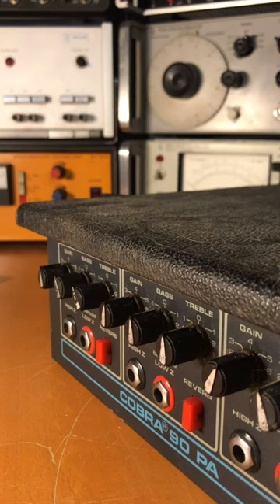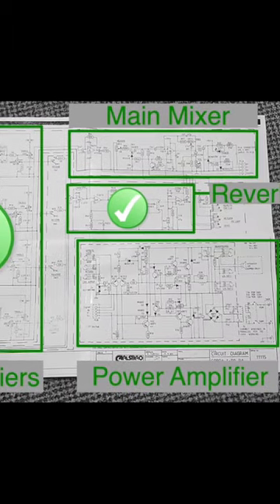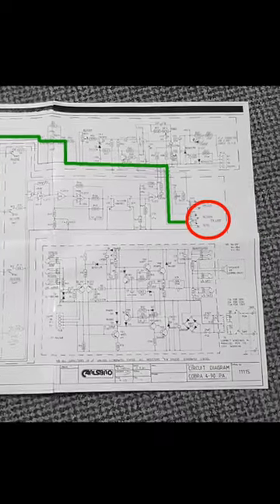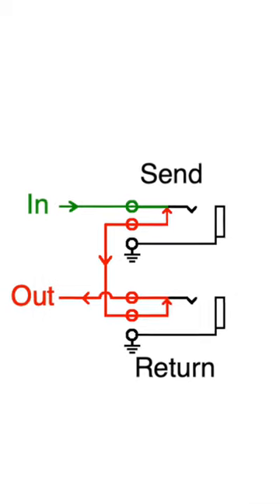Speed Repair: Carlsbro Cobra Power Mixer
A condensed version of the repair of a Carlsbro Cobra 90 PA Power Mixer.